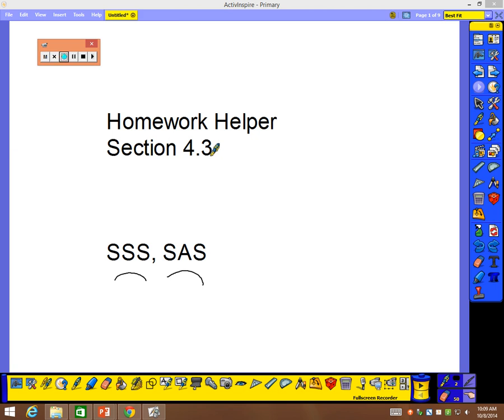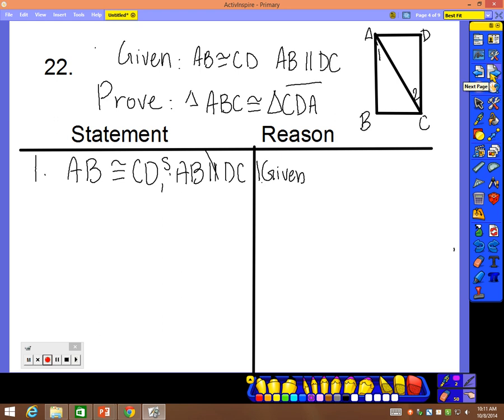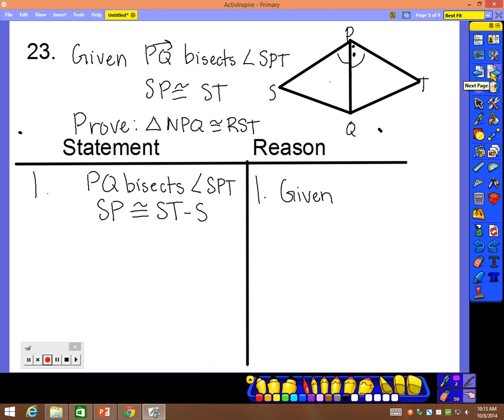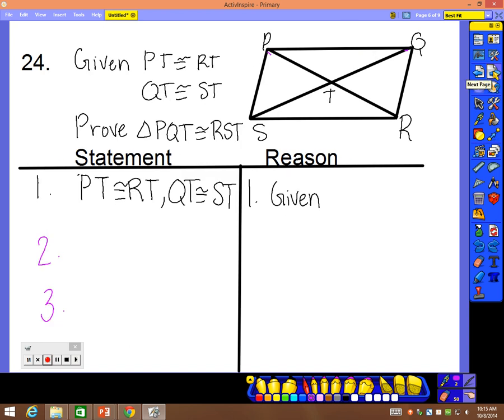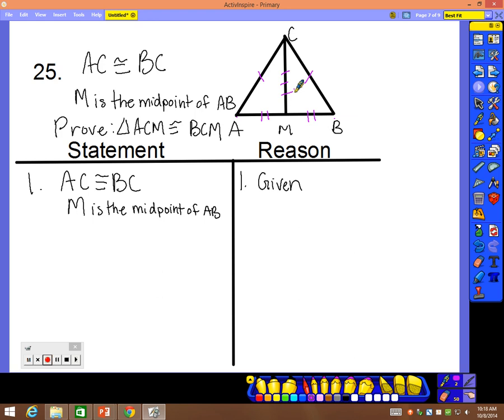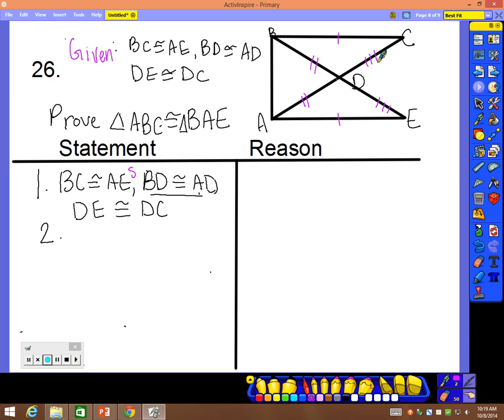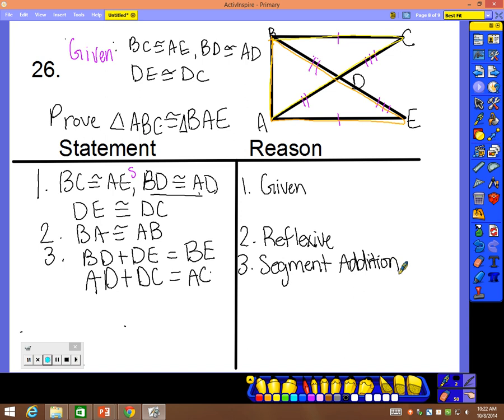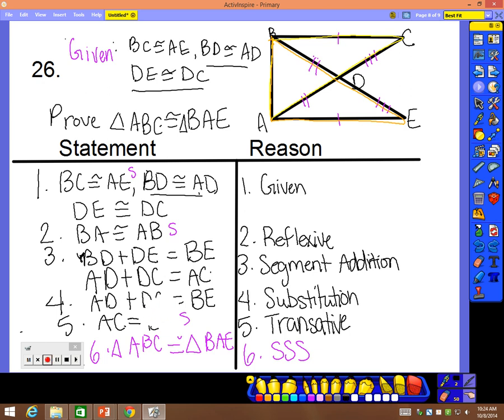Homework Helper Section 4 3